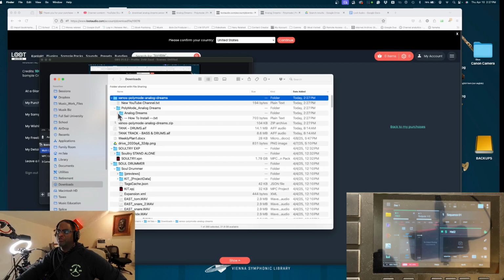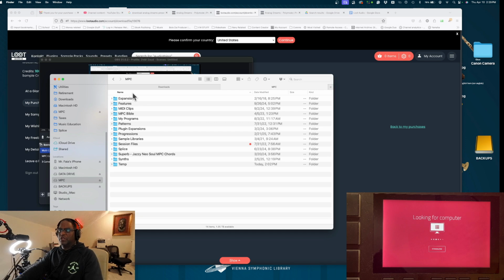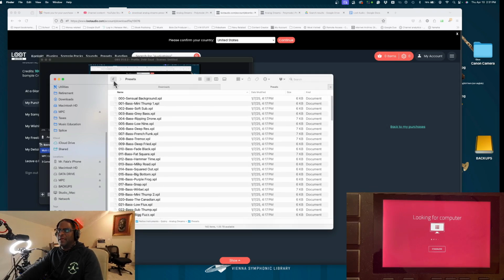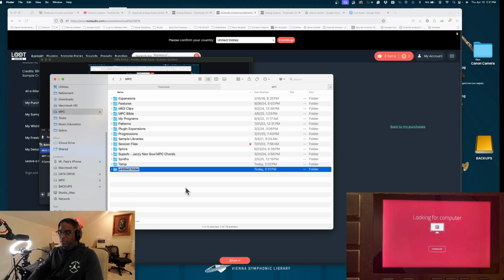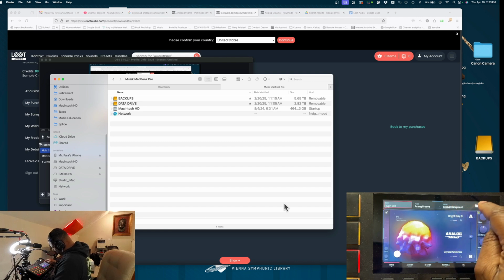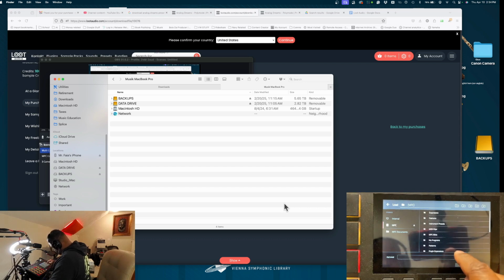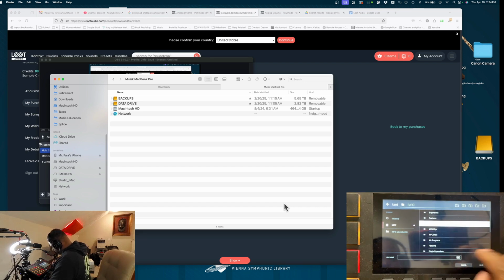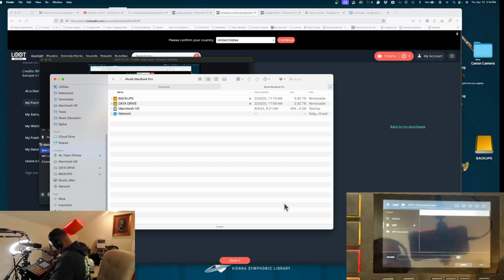Testing Compatibility: Kontakt's Analog Dreams vs. Akai MPC Version!"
Demonstrated how this will NOT work!

00:11 - Intro
01:15 - Purchase Preset Off LootAudio.com
02:15 - Copy Presets to MPC
06:15 - Test presets on MPC
07:34 - Research preset compatibility online
12:05 - Conclusion